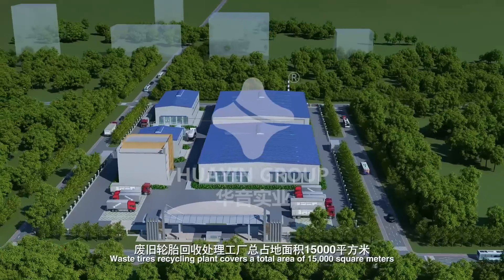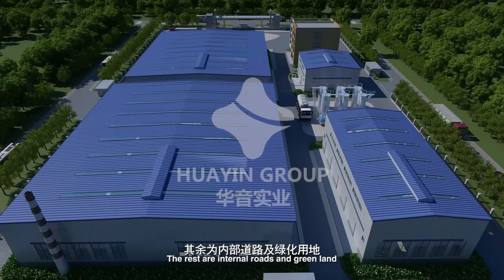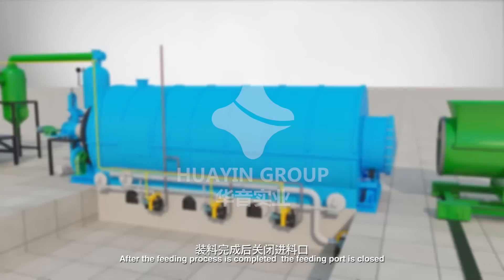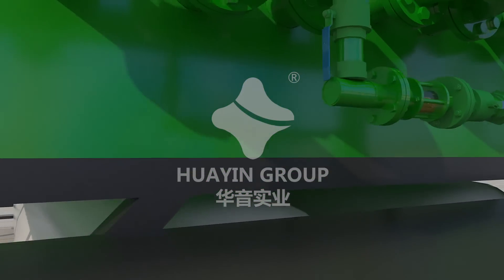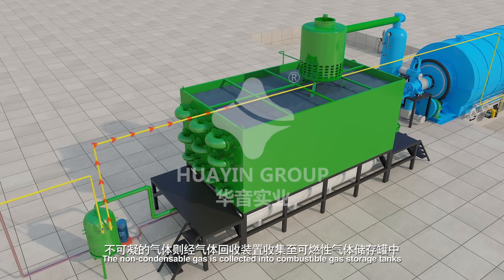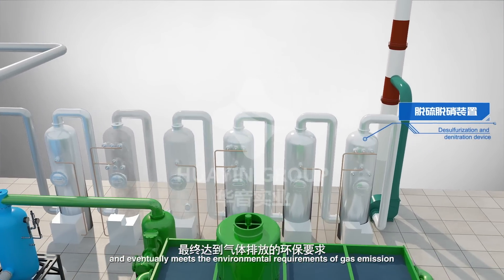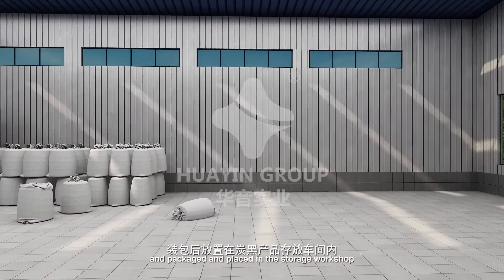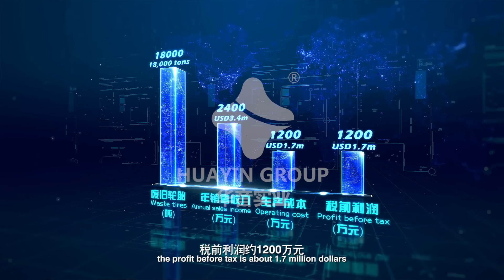How to build up waste tires recycling plant? How does pyrolysis work? and how is feasibility?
This video is an introduction of waste tires recycling plant, showing the layout design of factory, technical processing procedure and financial projection. It's made in 3D animation for people to easily understand how a waste tires recycling plant is constructed, how pyrolysis process works and what the financial forecast is.

The copyright of this video belongs to Xinxiang Huayin Renewable Energy Equipment Co., Ltd, a leading manufacturer of waste recycling equipment offering solutions to waste tires recycling, waste plastic recycling and waste oil recycling.